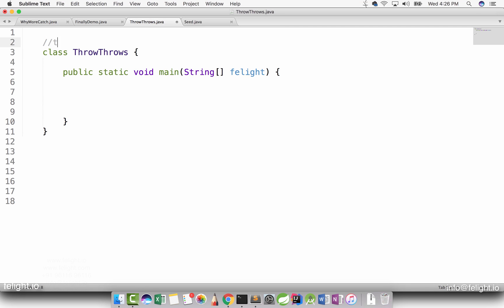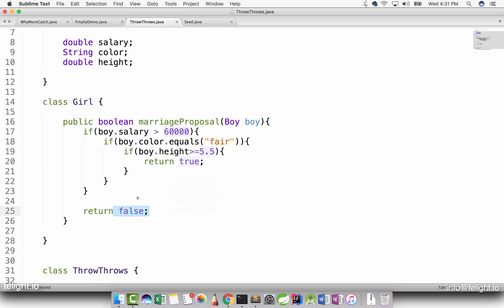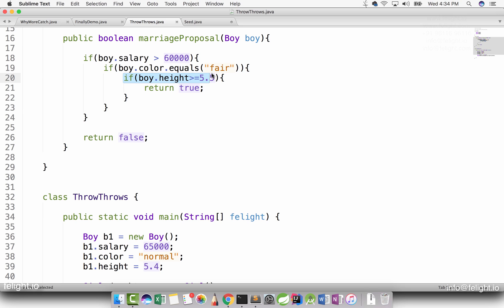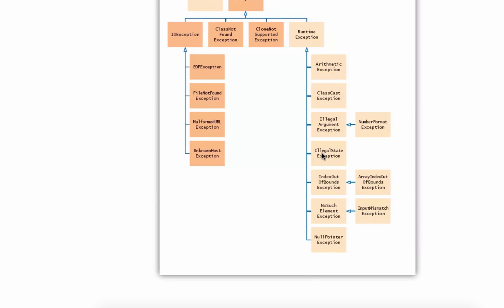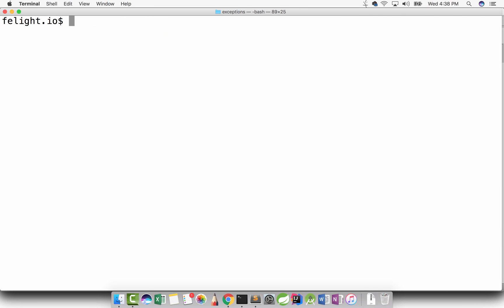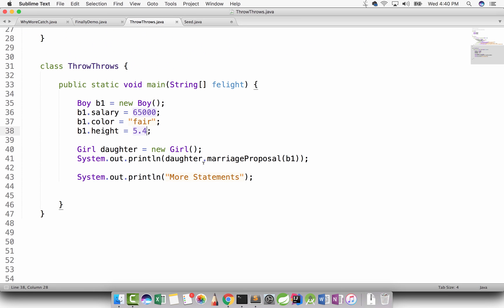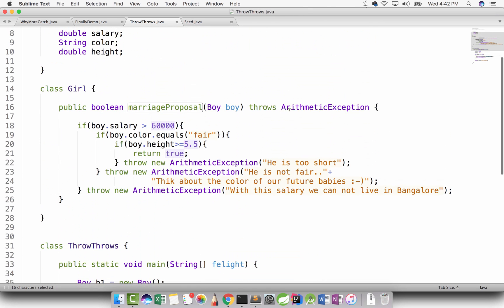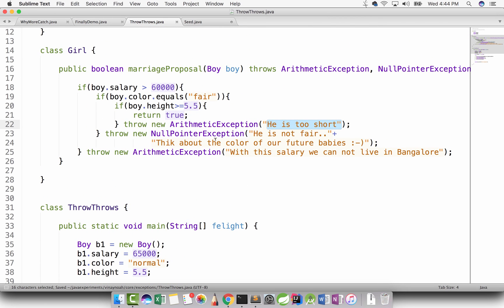Exception Handling Part 7 - throw and throws keyword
Core Java Exception Handling Part 7 - throw and throws keyword